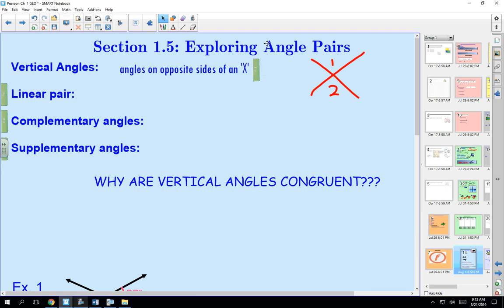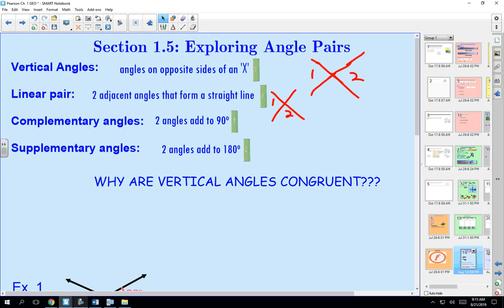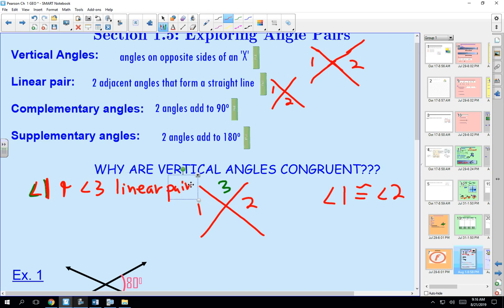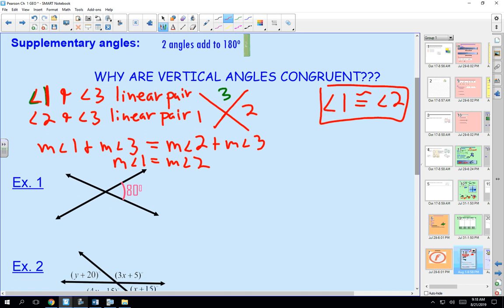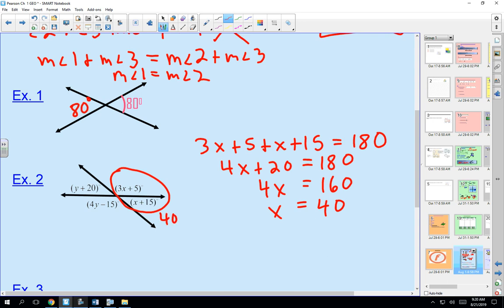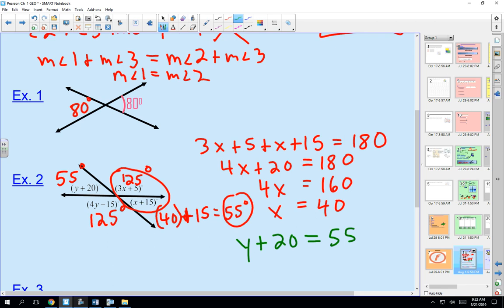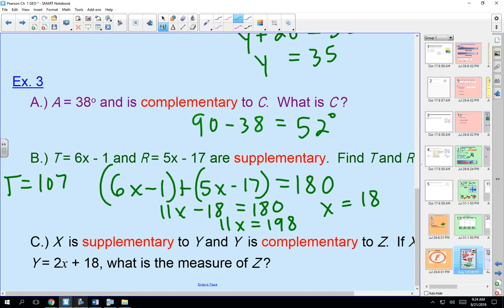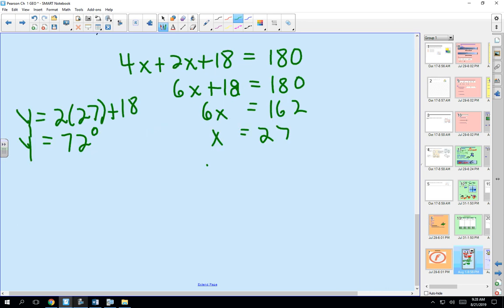1 5 Angle Relationships